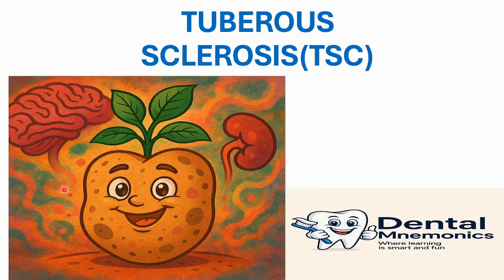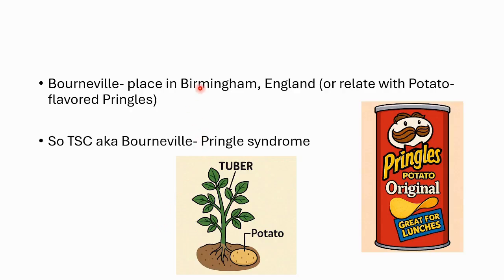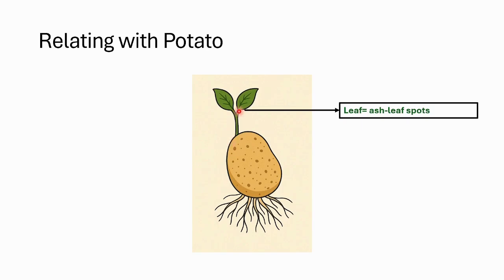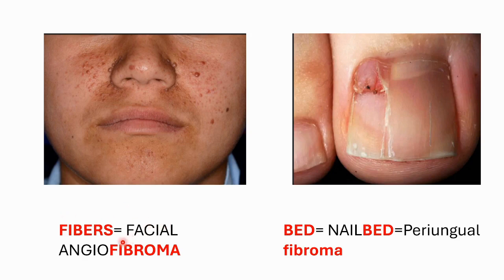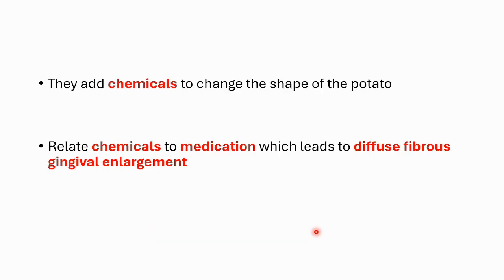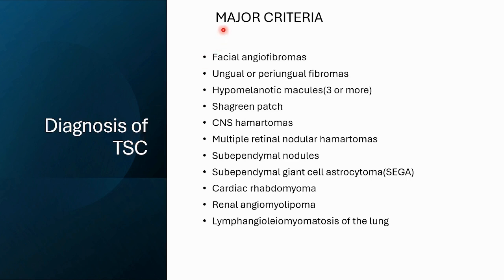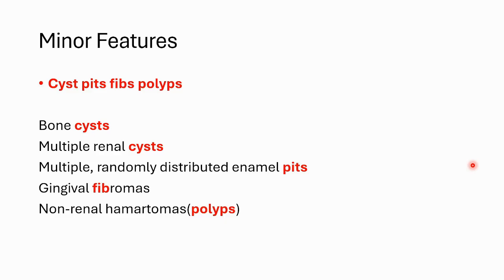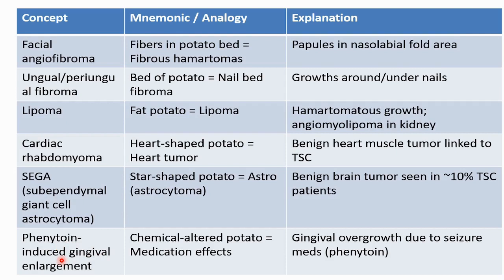Tuberous Sclerosis Made Easy with POTATO Mnemonics | Dental Pathology Simplified!"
In this video, we break down Tuberous Sclerosis (TSC) in the most unique way possible—with the help of a POTATO! 🥔
This is part of our popular "Cracking Neville’s Oral Pathology" series.

We’ll teach you:
✅ Easy mnemonic for remembering TSC (Two Strong Controllers 🍟)
✅ Genetic basis of TSC (TSC1, TSC2 & mTOR pathway 🧬)
✅ Skin features explained with our fun potato analogy (ash-leaf spots, shagreen patch, confetti spots)
✅ Oral and systemic features made simple for dental students
✅ How to never forget Tuberous Sclerosis again!

This is perfect for:
👉 Dental students
👉 Medical students
👉 Oral pathology learners
👉 Anyone who loves learning with creative mnemonics!